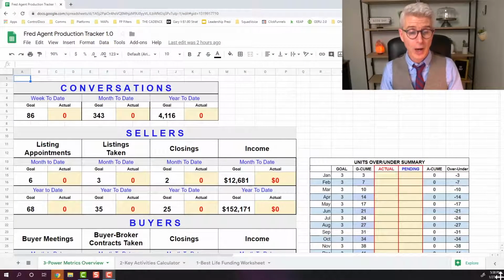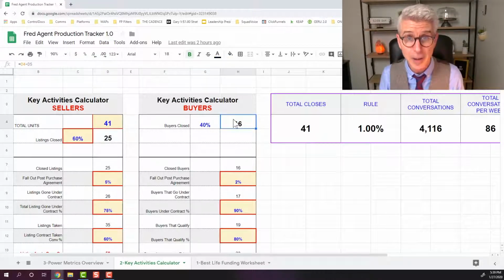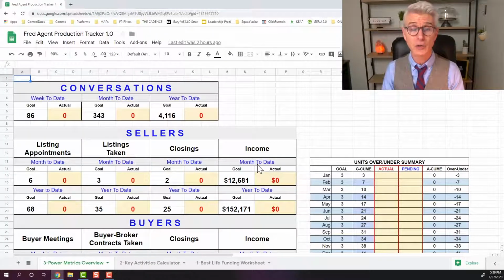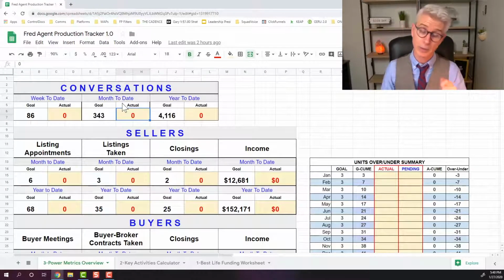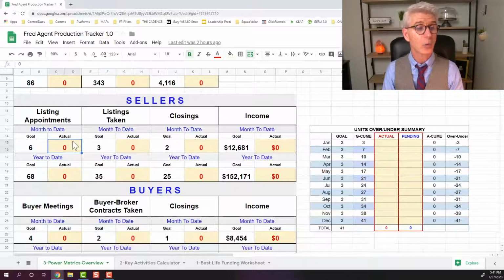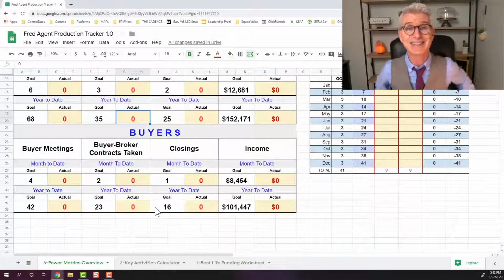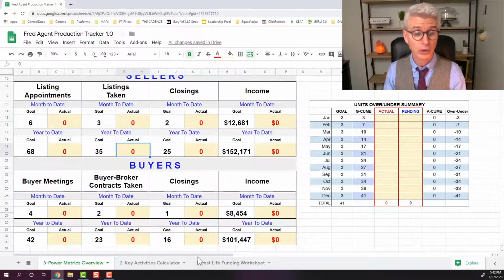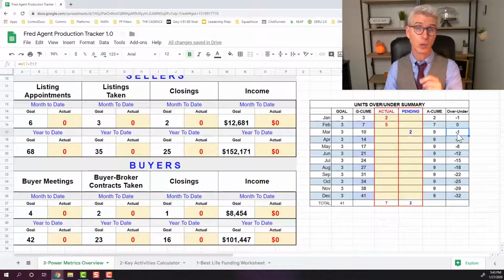Thrive - Power Metrics Tracker